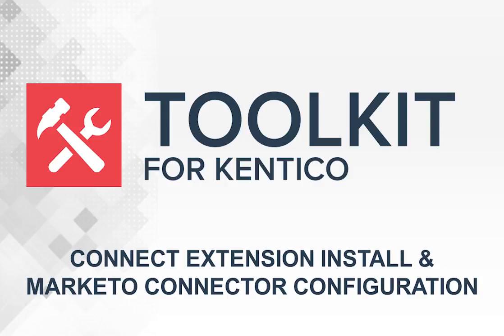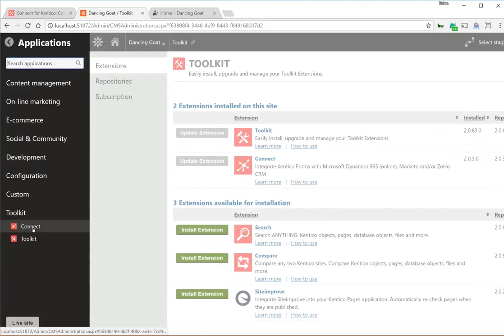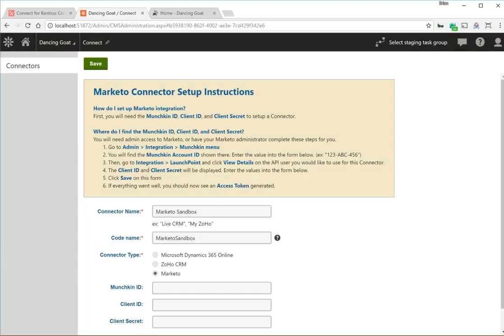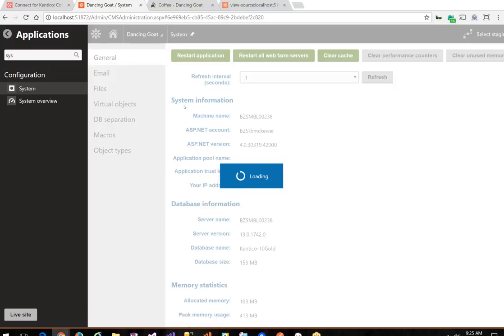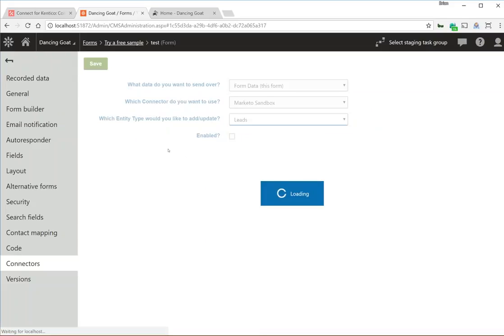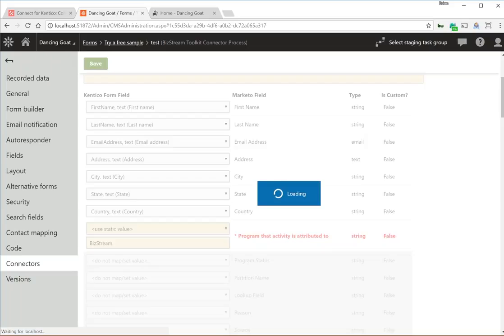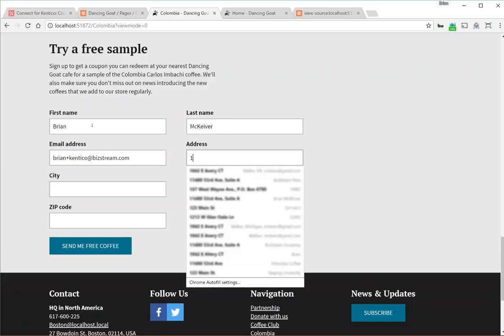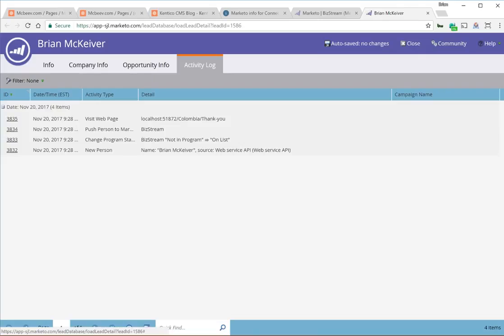Marketo Connector Setup in Toolkit for Kentico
Connect for Kentico extension is an easy way to connect Kentico Xperience forms to popular CRM and Marketing Automation Software including Microsoft Dynamics 365, Marketo, Zoho, and more.

In this video, we'll show how to set up a Marketo connector and send data using an Xperience Online Form.

DOWNLOAD THE TOOLKIT